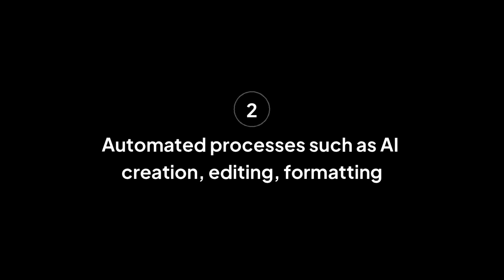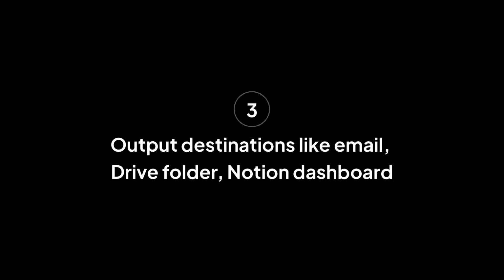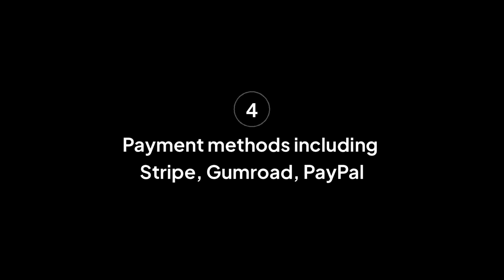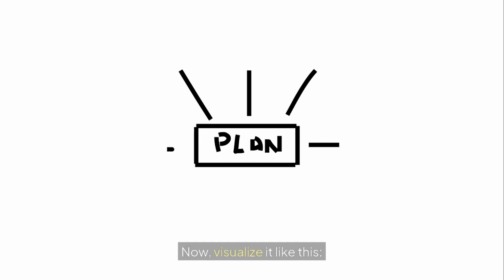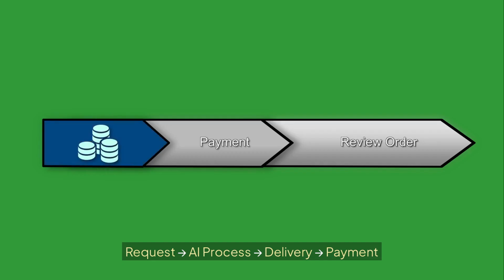The Easiest Way to Automate an AI Income System in 2025 (Step-by-Step Guide)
In 2025, AI automation isn’t just for big companies — it’s how individuals create real, scalable income systems.

In this video, you’ll learn how to automate your first AI income system step by step:
from mapping your workflow to connecting tools like ChatGPT, Zapier, Make.com, and Stripe — so your business can run automatically.

💡 What You’ll Learn:

What “AI automation” really means in 2025

How to map your income flow before connecting tools

Which platforms to use (Zapier, Make.com, Notion AI, ChatGPT)

How to automate payments and delivery

How to scale and manage your AI system like a real business

🔹 Chapters:
0:00 Intro
0:50 What Automation Really Means
2:10 Map Your Income Flow
3:50 Choose Your Automation Platform
5:20 Build Your First Automation Loop
7:00 Connect AI Tools
8:40 Automate Payments & Delivery
10:20 Test and Scale
11:50 Think Like a System
12:40 Outro

🧠 AI Tools Mentioned:
ChatGPT, Claude, Gemini, Make.com, Zapier, Canva Magic Studio, Notion AI, Stripe, Gumroad, Google Sheets, Airtable.

💬 About Wealth Circuit:
This channel is about AI, automation, and digital income — helping you build systems that work for you.